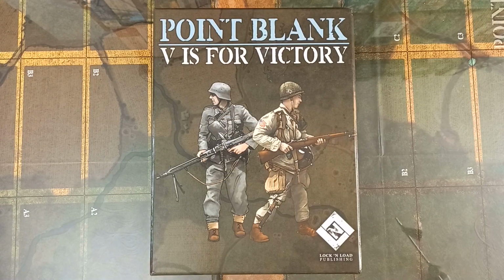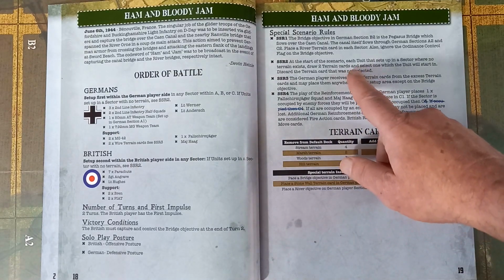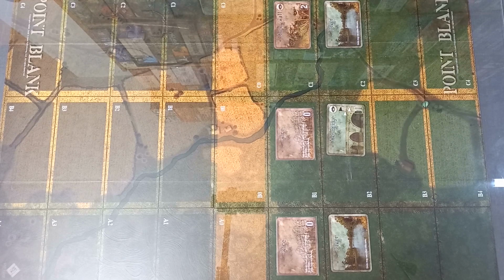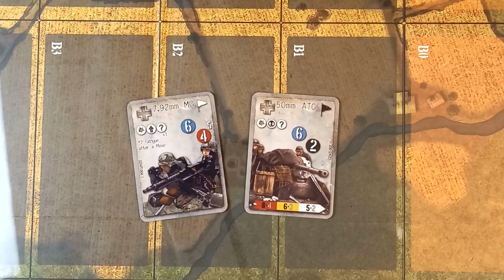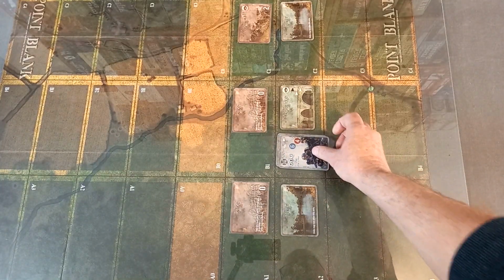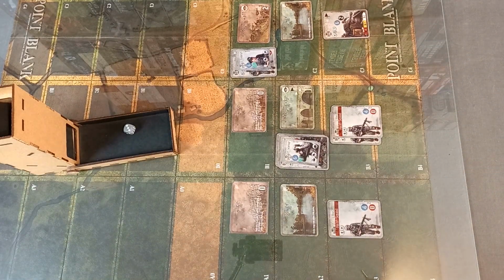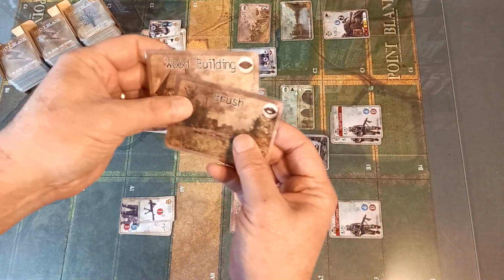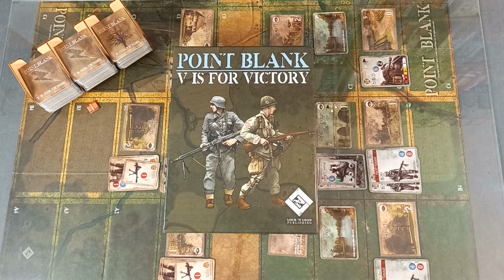'Point Blank: V is for Victory' from Lock 'n Load Publishing | Playthrough Part 1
Part 1 of a playthrough of 'Point Blank: V is for Victory' designed by Sean Druelinger and published by Lock 'n Load Publishing.

Introduction and Set Up for the scenario 'Ham and Bloody Jam'